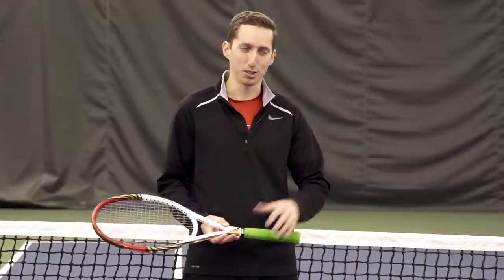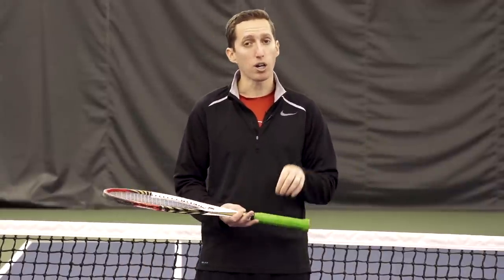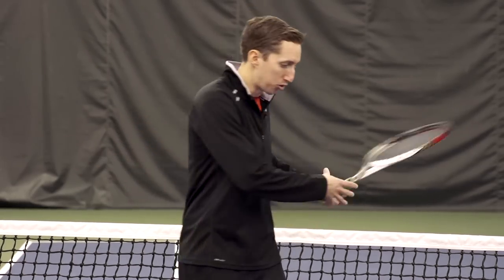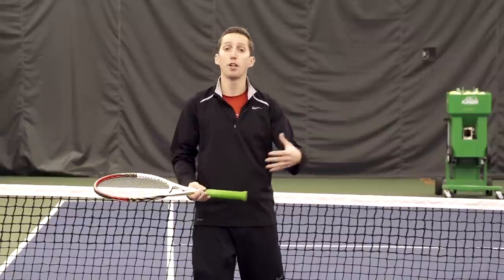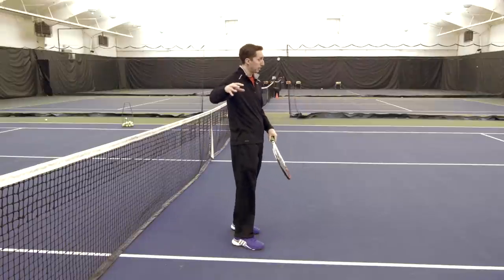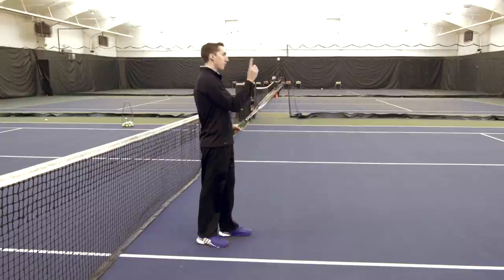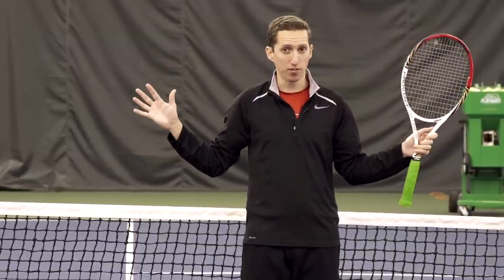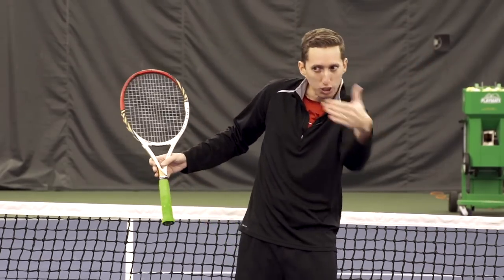How To Watch The Ball Part 1: The Process